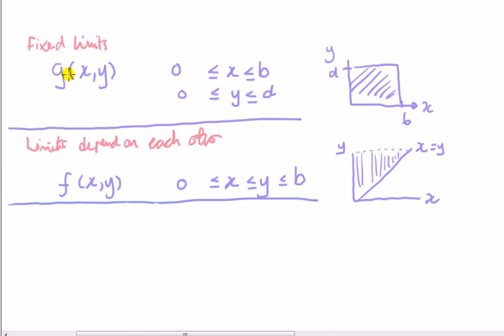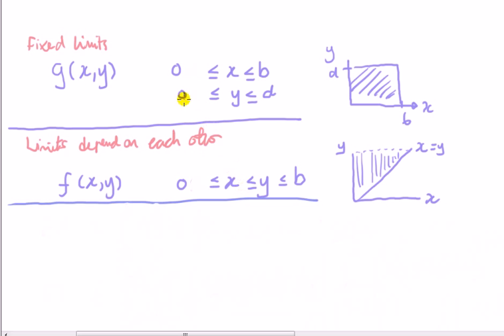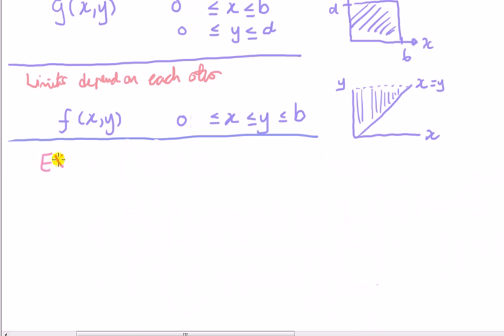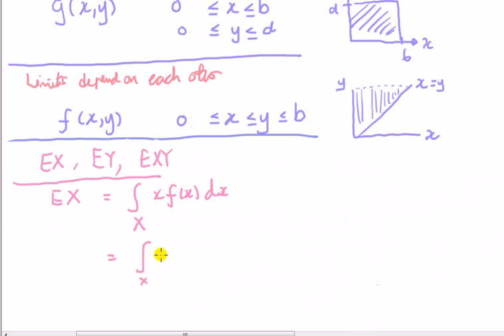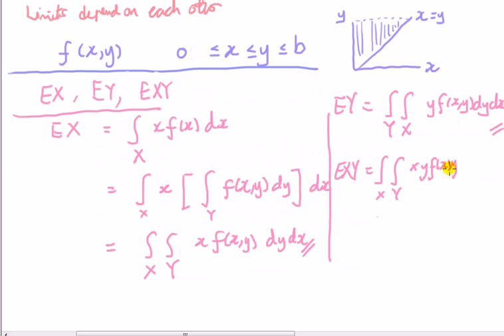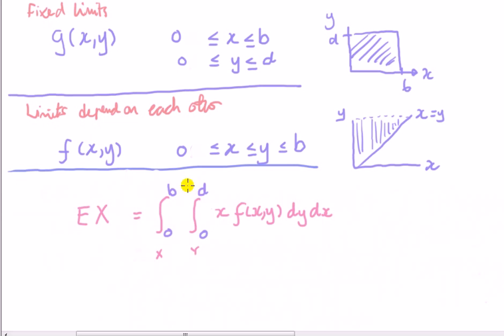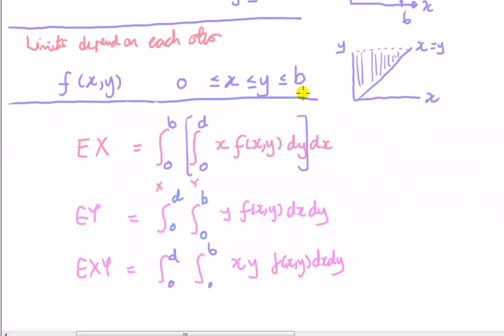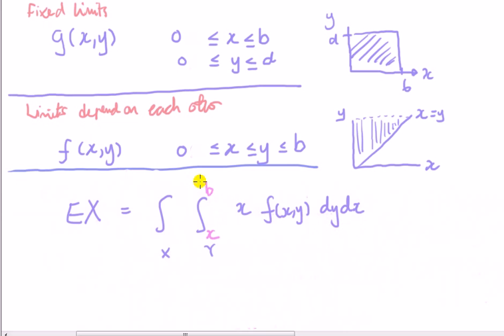Continuous multivariate distributions - limits for double integration part 1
Subject: Statistics
Level: Post newbie/ undergrad
Topic: Multivariate distributions
Description: this is a video in math. I talk about how to set up limits for a double integration that may crop up when obtaining things from the joint pdf.